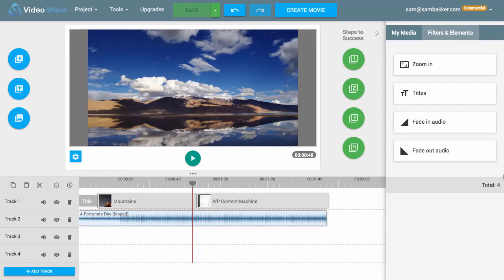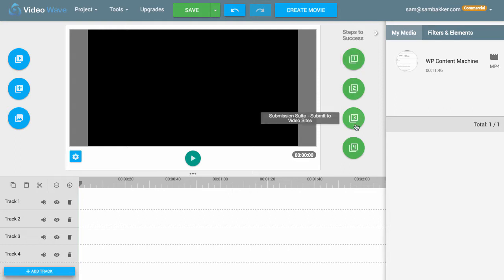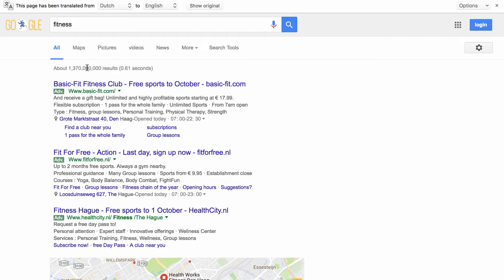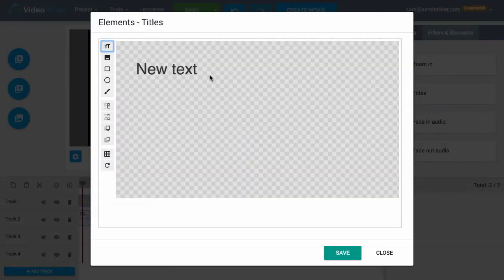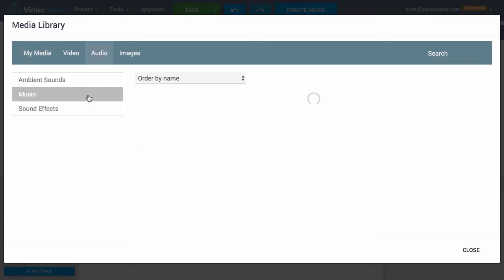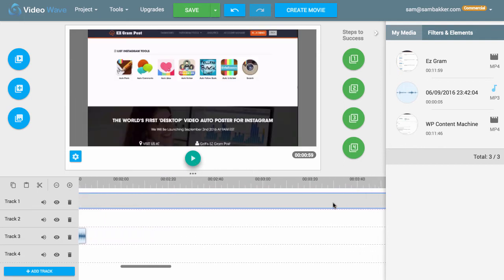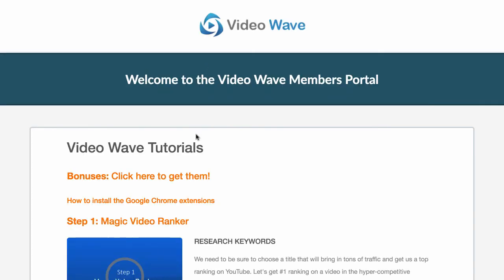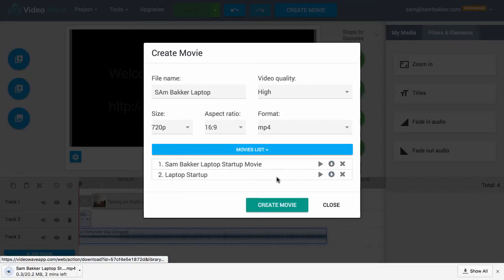Video Wave Review Final